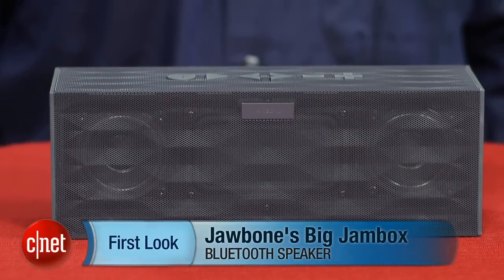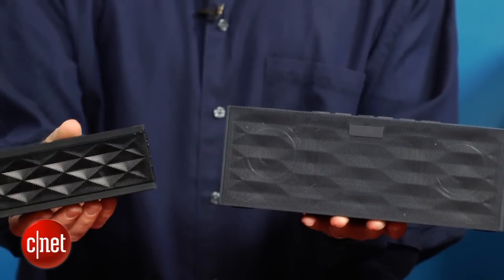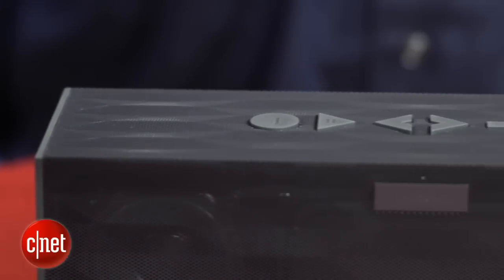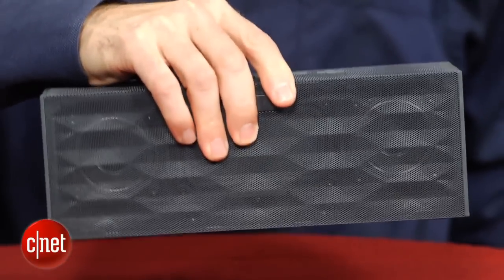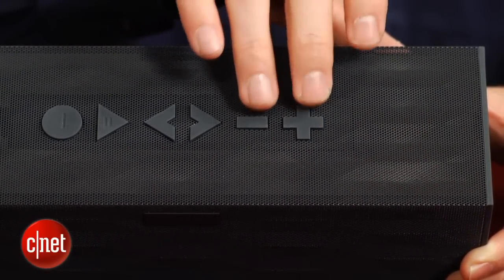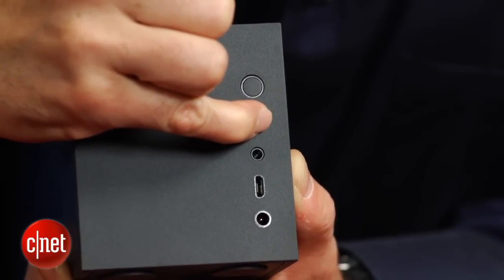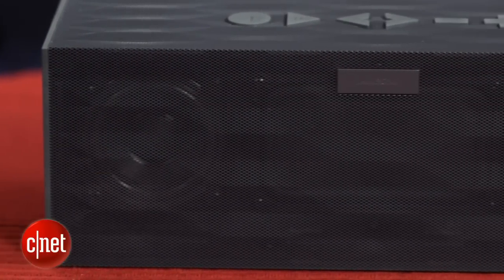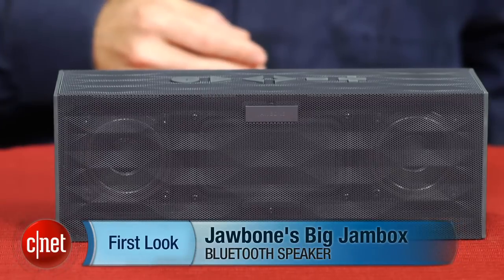First Look: Jawbone's Big Jambox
The Jambox grows up and, not surprisingly, sounds a lot better.